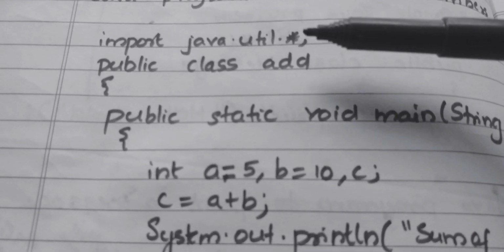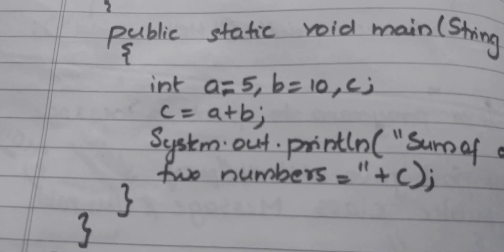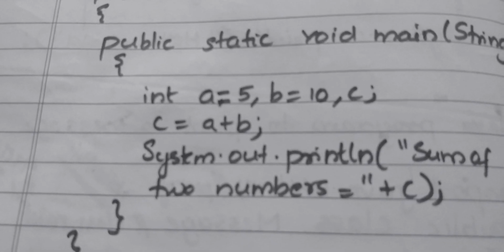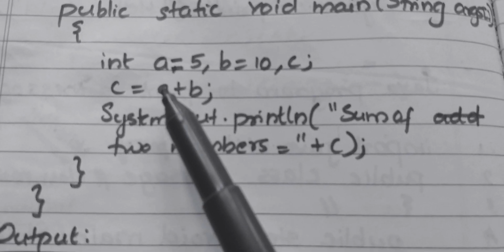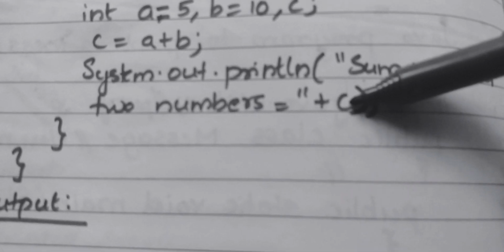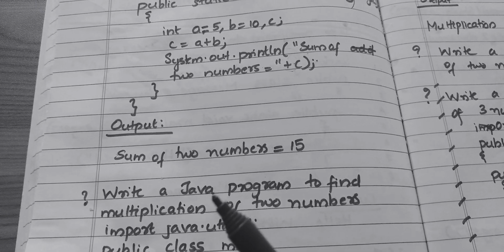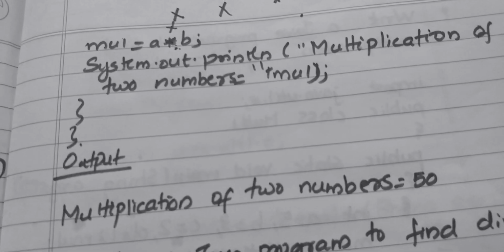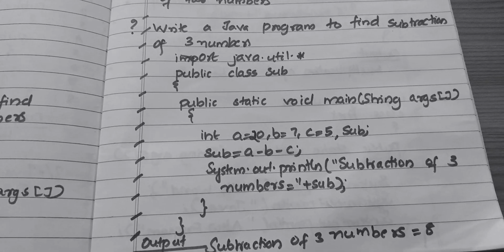BASIC JAVA PROGRAMS|ICSE COMPUTER